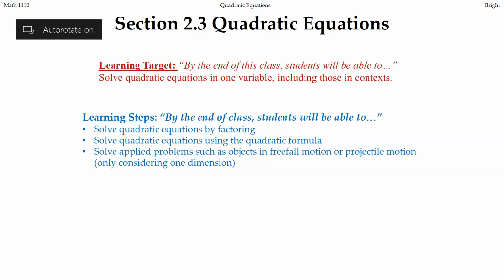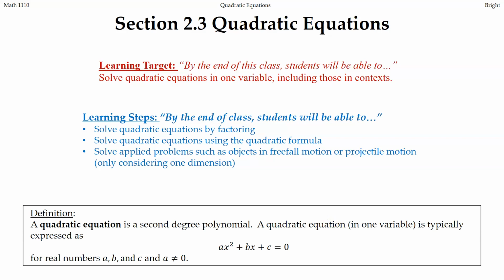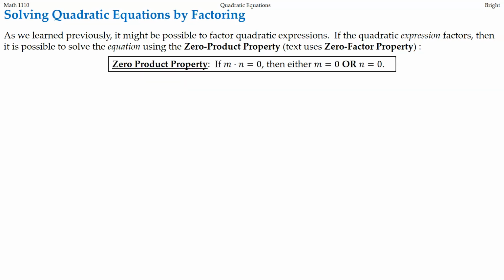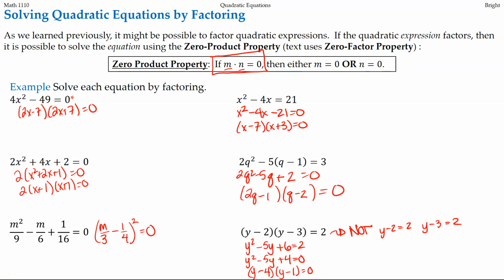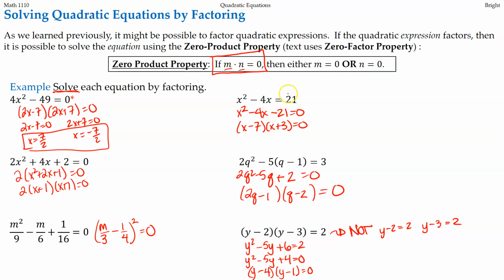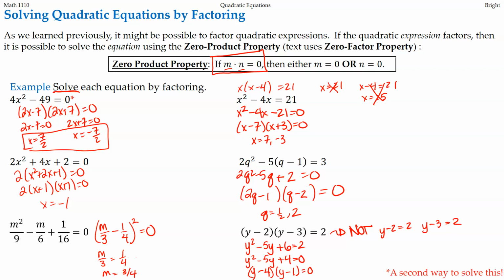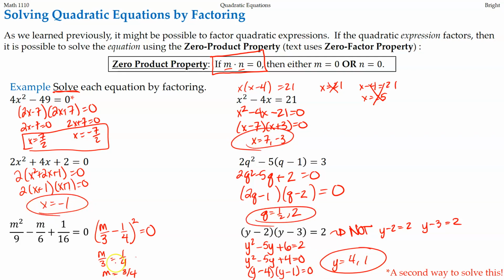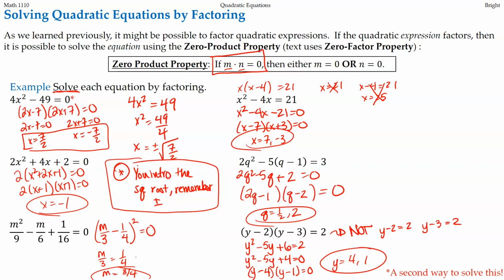2.3-1 Solving Quadratic Equations by Factoring